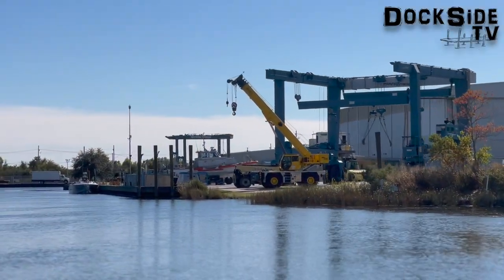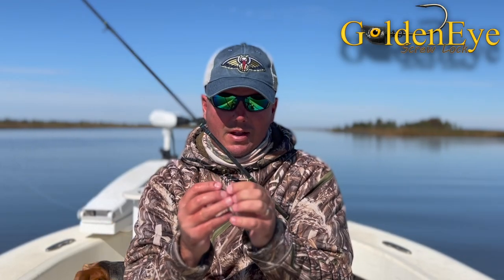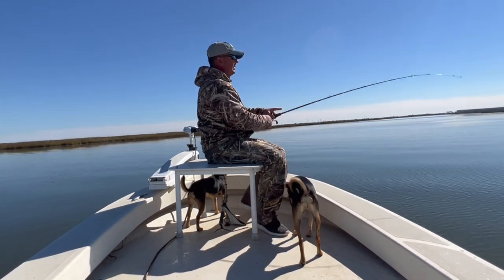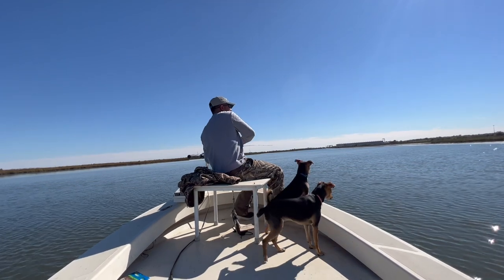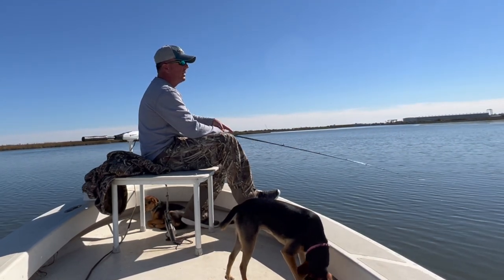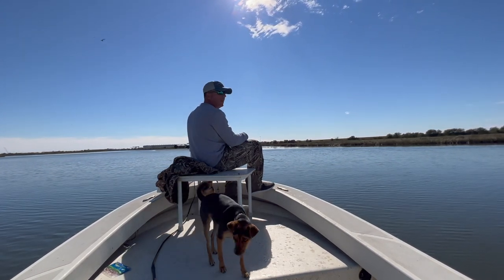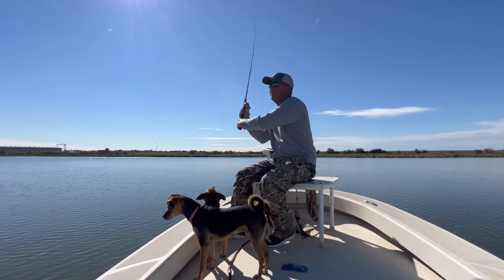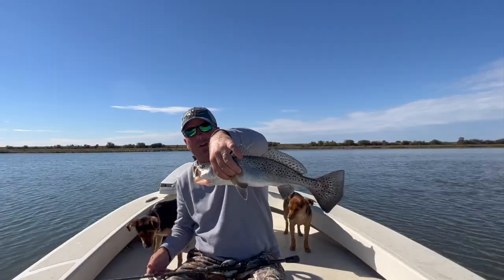DockSide TV 'Catching Trout, Reds and Bass in the Dead of the Winter'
After these brutal fronts coming, here is a perfect video to have a gameplan on fishing post frontal conditions in low and cold water using products